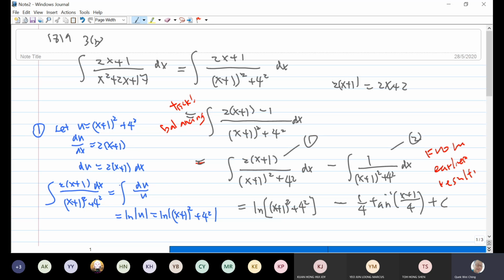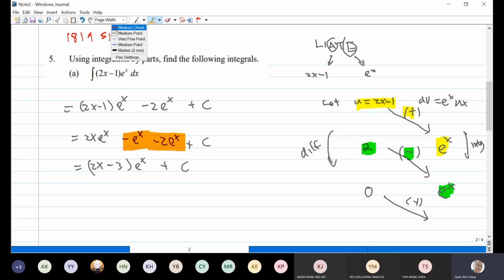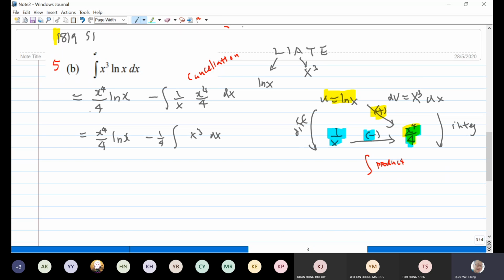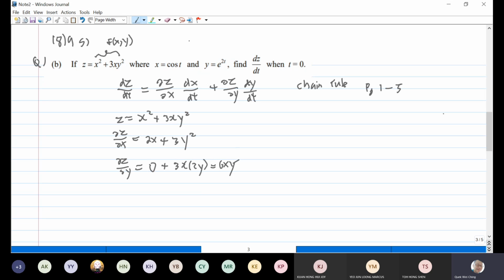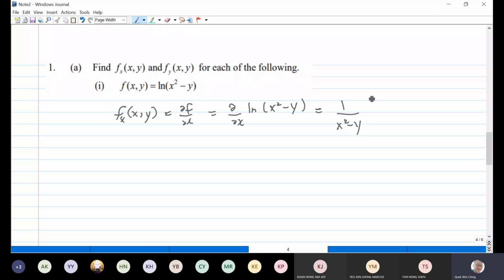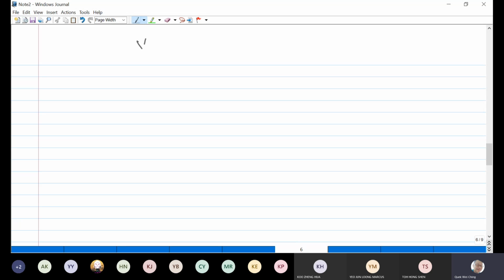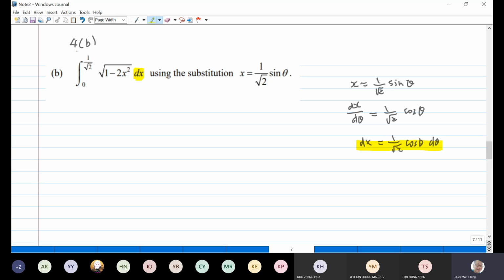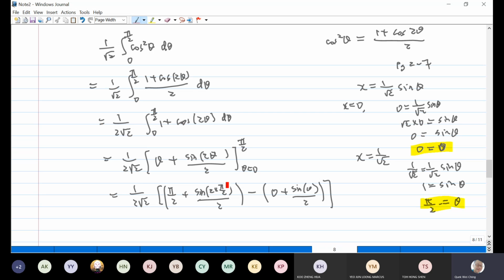Meeting in Revision MST Part 3 using 1819s1 MST papers